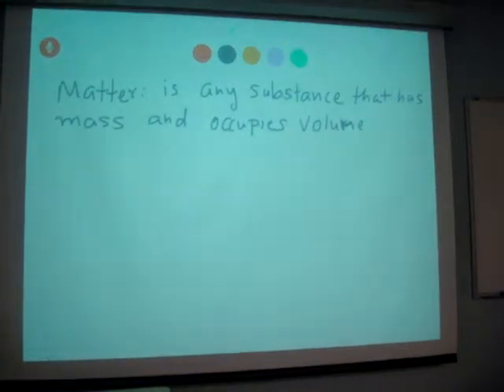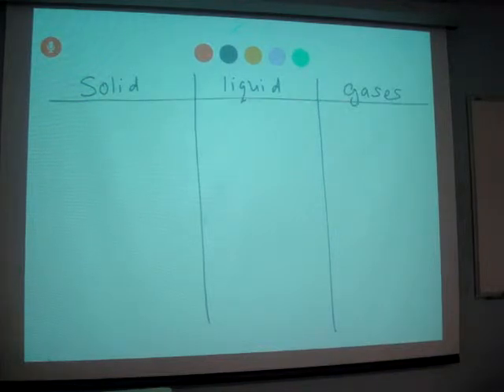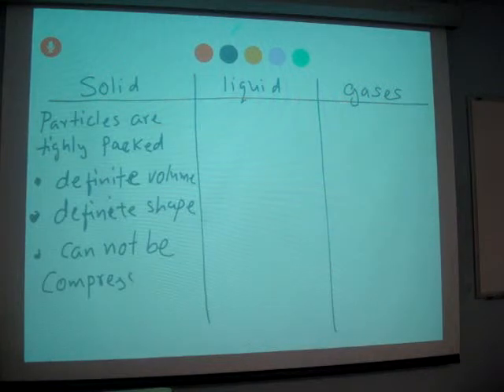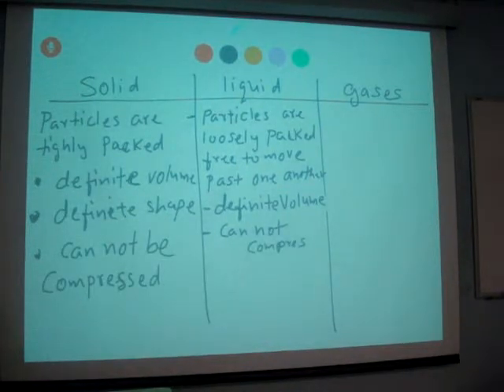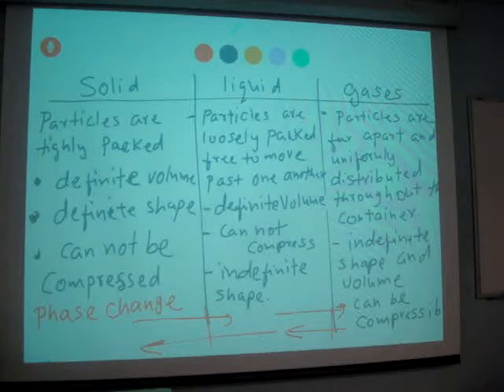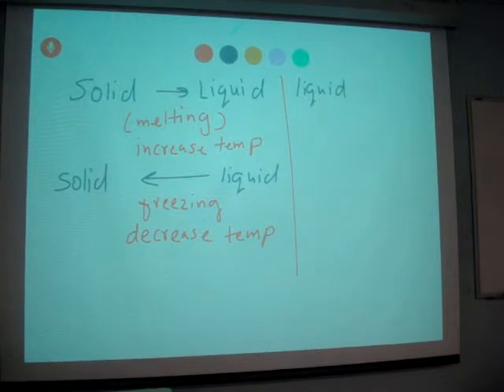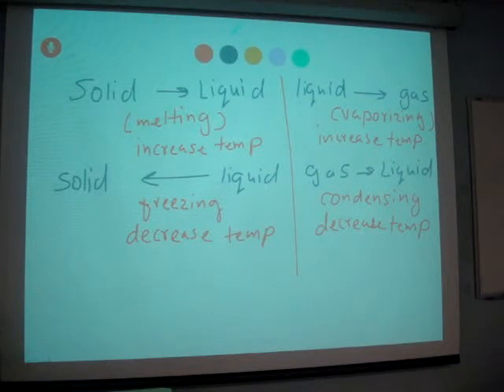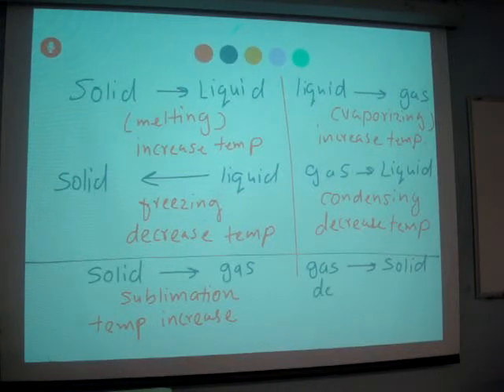matter and its three states